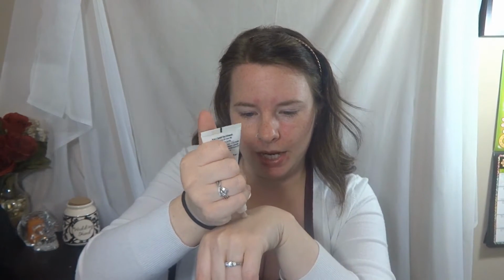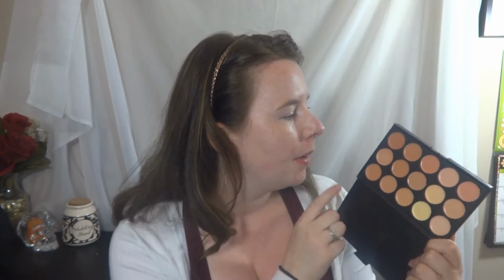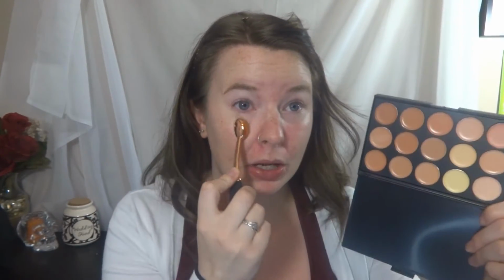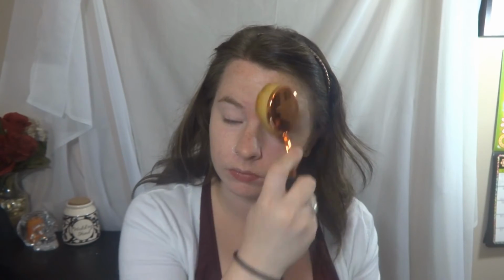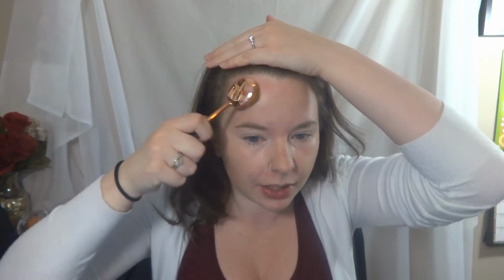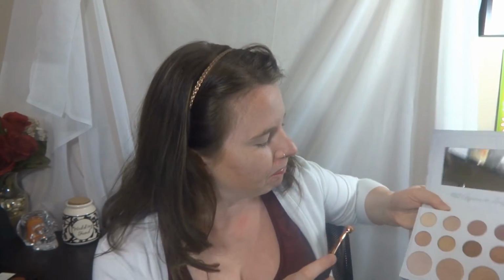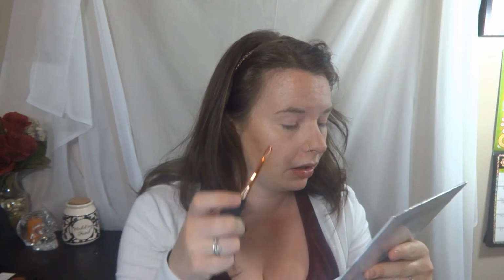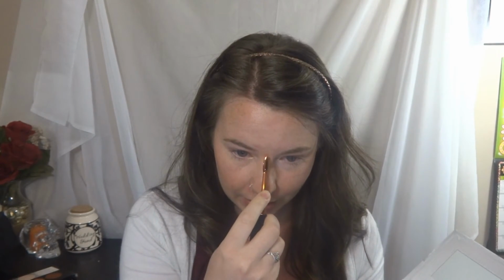" My Makeup Brush Set" First Impressions and Review 2016 | Kayla Allure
Hey Guys!
This video is a first impressions and review on the " My makeup bush set" Product. I'm reviewing the 10 piece Rose Gold Oval brush set and the camouflage concealer palette!

My makeup brush set is such a great and affordable company and in my opinion over all I think the quality is pretty decent!